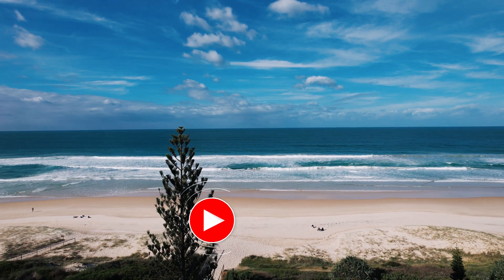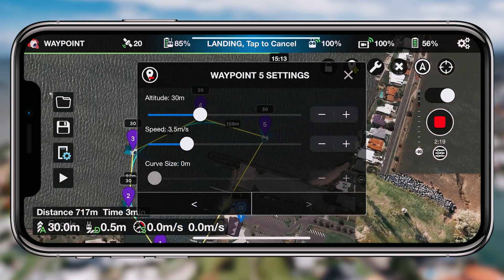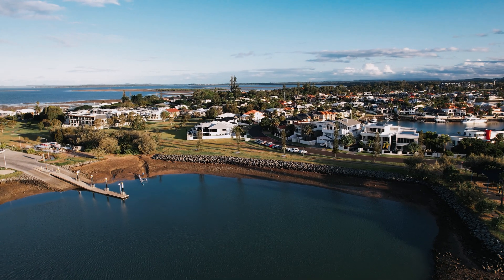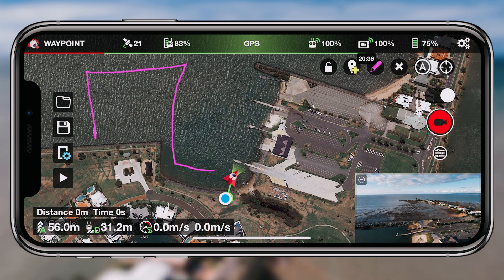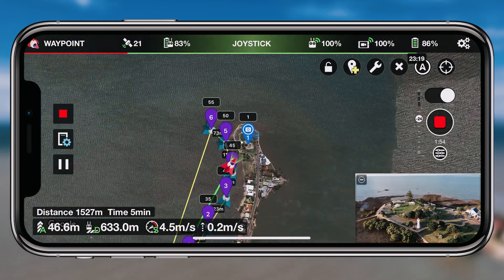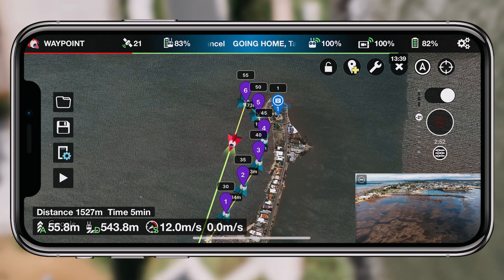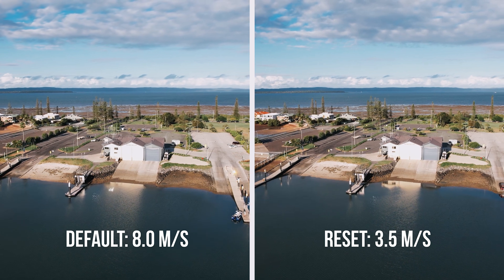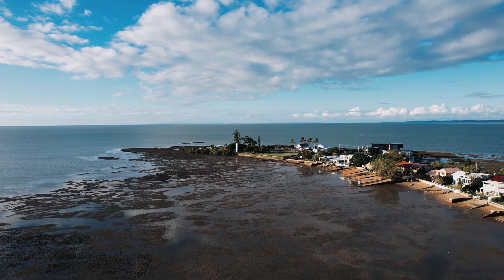DJI Air 2S - Creating Waypoint Missions Using Litchi | DansTube.TV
The DJI Air 2S can now use Litchi to plan waypoint missions, this means that you can set up a predetermined path for your drone to follow, you can then repeat this waypoint mission as many times as you want. Whilst planning a waypoint mission, you can change the speed, height, point of interest and more, in this video I create a variety of waypoints to showcase how well the Air 2S and Litchi can follow waypoint missions.

Litchi is a flight controller for your DJI drones. Litchi allows you to plan autonomous flight missions, create waypoints, panoramas, orbits, and even use tracking/follow modes with a variety of DJI drones.